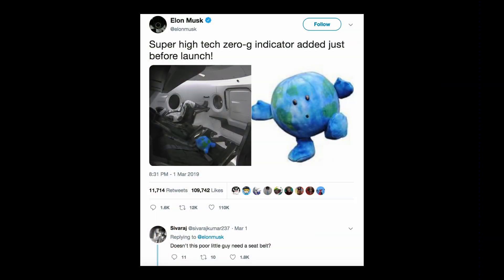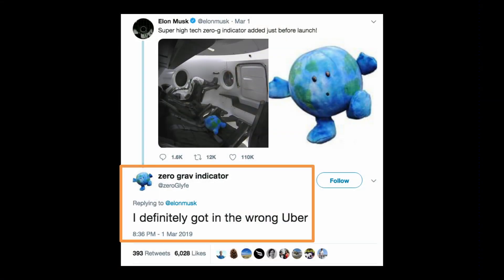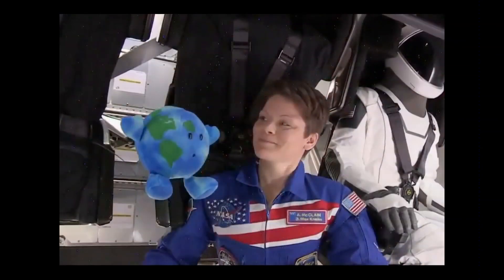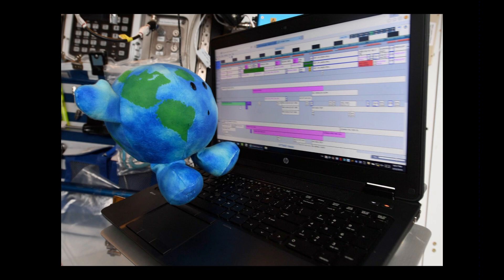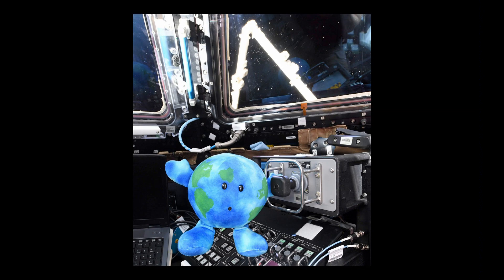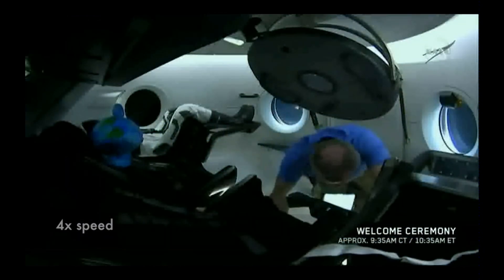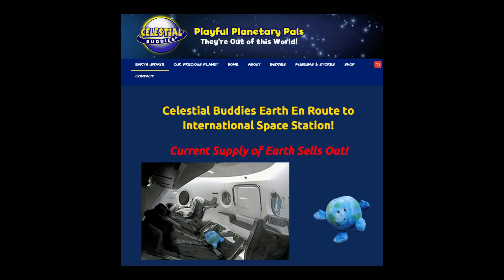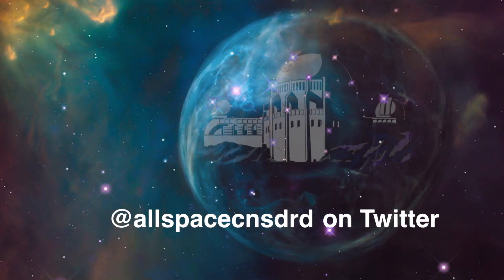Is Any Buddy on the ISS? | All Space Considered at Griffith Observatory | April 2019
The International Space Station gains another passenger -- of sorts. All Space Considered talks about the adorable Celestial Buddy now in orbit with space station astronauts.